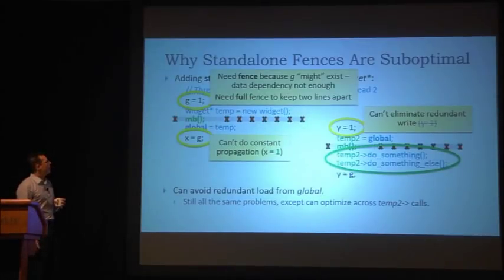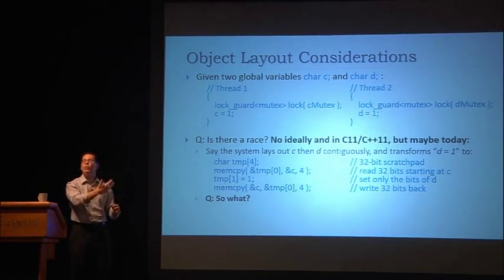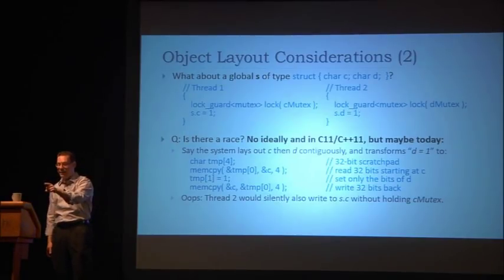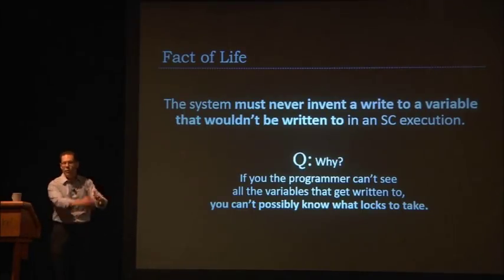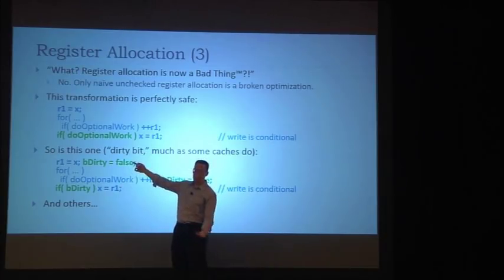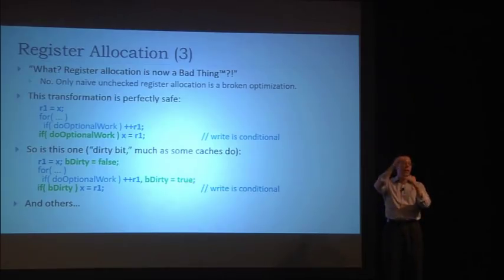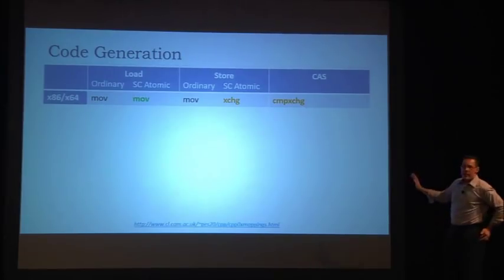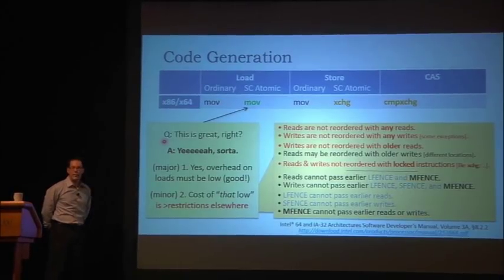C++ and Beyond 2012: Herb Sutter - atomic Weapons 2 of 2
Abstract:

This session in one word: Deep.

It's a session that includes topics I've publicly said for years is Stuff You Shouldn't Need To Know and I Just Won't Teach, but it's becoming achingly clear that people do need to know about it. Achingly, heartbreakingly clear, because some hardware incents you to pull out the big guns to achieve top performance, and C++ programmers just are so addicted to full performance that they'll reach for the big red levers with the flashing warning lights. Since we can't keep people from pulling the big red levers, we'd better document the A to Z of what the levers actually do, so that people don't SCRAM unless they really, really, really meant to.

Topics Covered:

* The facts: The C++11 memory model and what it requires you to do to make sure your code is correct and stays correct. We'll include clear answers to several FAQs: "how do the compiler and hardware cooperate to remember how to respect these rules?", "what is a race condition?", and the ageless one-hand-clapping question "how is a race condition like a debugger?"
* The tools: The deep interrelationships and fundamental tradeoffs among mutexes, atomics, and fences/barriers. I'll try to convince you why standalone memory barriers are bad, and why barriers should always be associated with a specific load or store.
* The unspeakables: I'll grudgingly and reluctantly talk about the Thing I Said I'd Never Teach That Programmers Should Never Need To Now: relaxed atomics. Don't use them! If you can avoid it. But here's what you need to know, even though it would be nice if you didn't need to know it.
* The rapidly-changing hardware reality: How locks and atomics map to hardware instructions on ARM and x86/x64, and throw in POWER and Itanium for good measure – and I'll cover how and why the answers are actually different last year and this year, and how they will likely be different again a few years from now. We'll cover how the latest CPU and GPU hardware memory models are rapidly evolving, and how this directly affects C++ programmers.